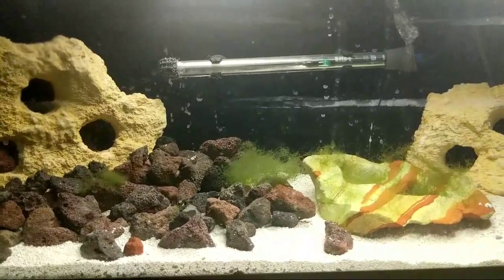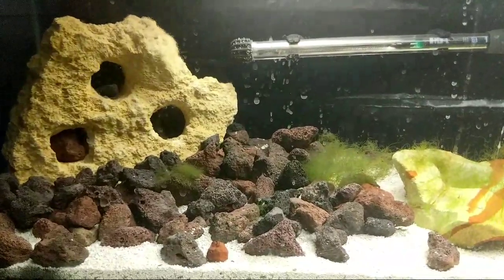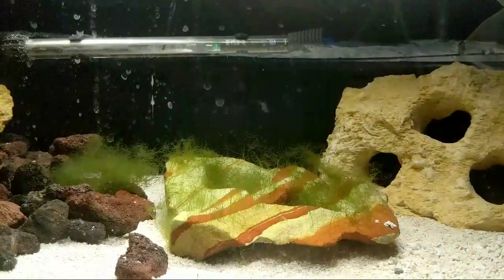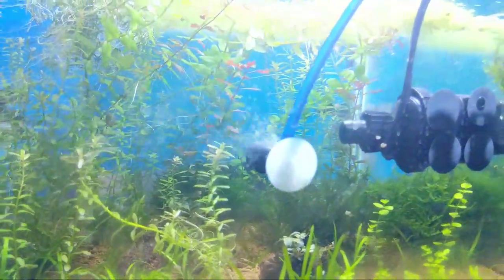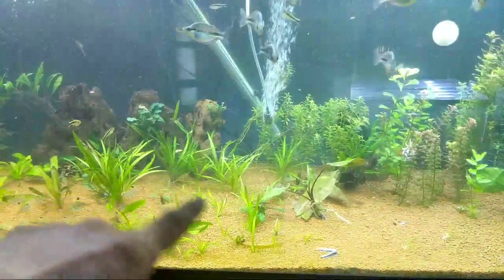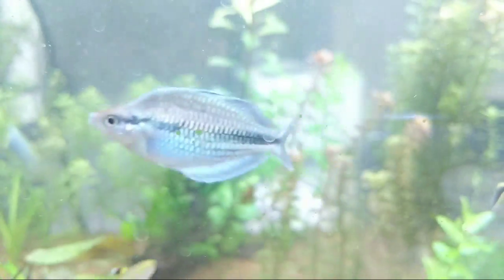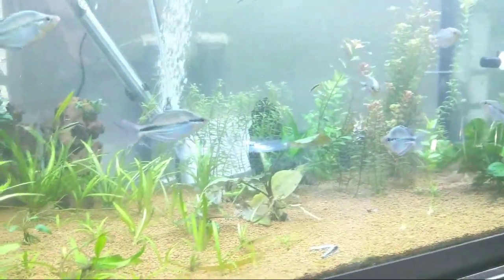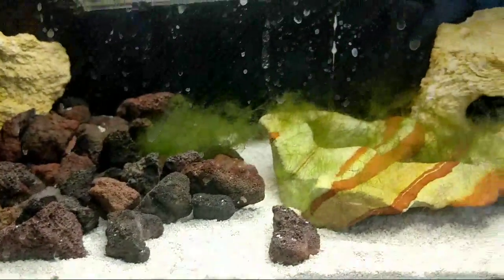New Shrimp And Updates